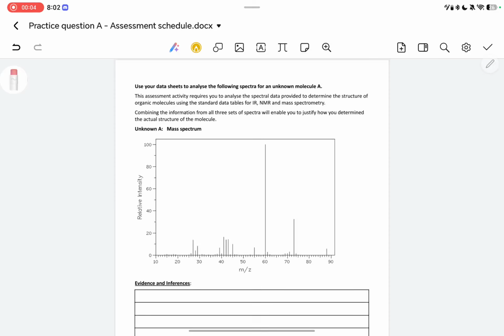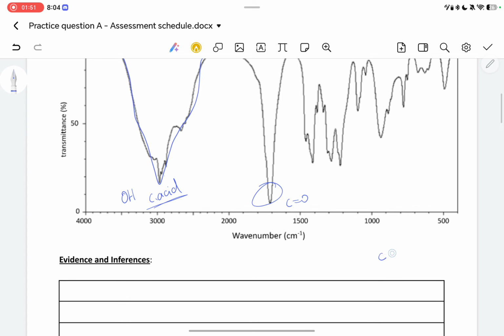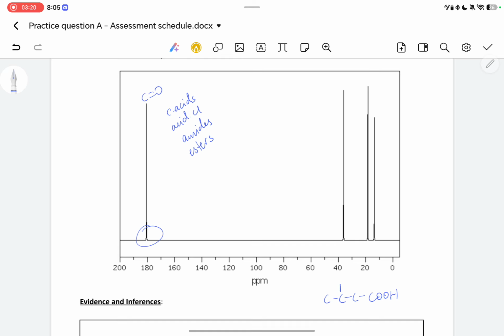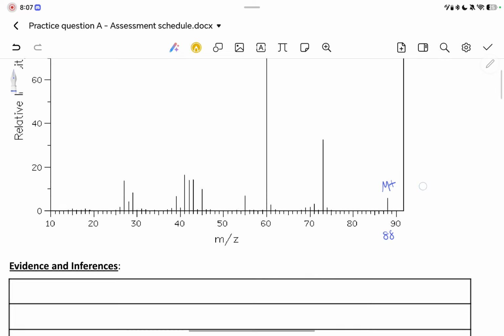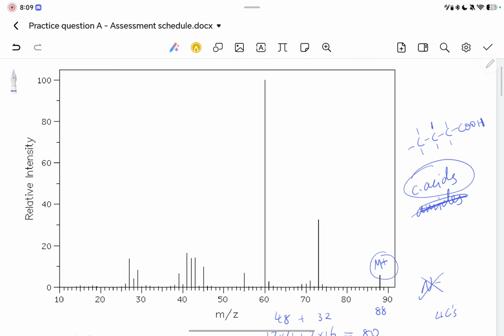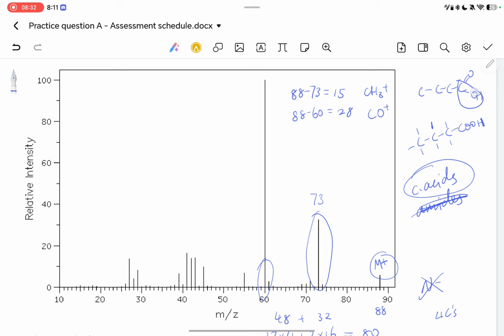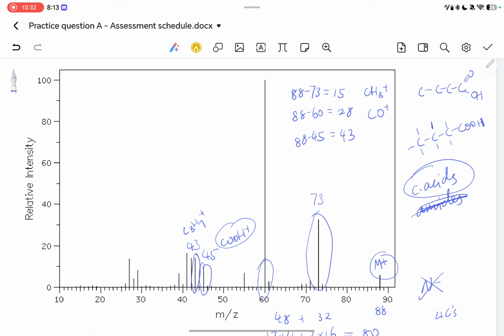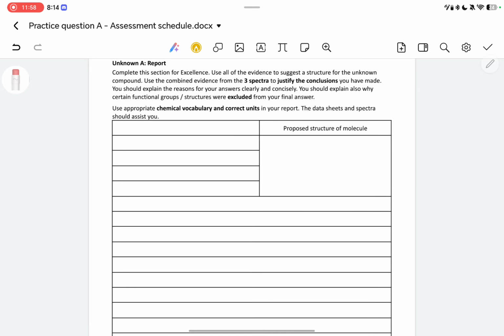NCEA Level 3 Spectroscopy Practice Question